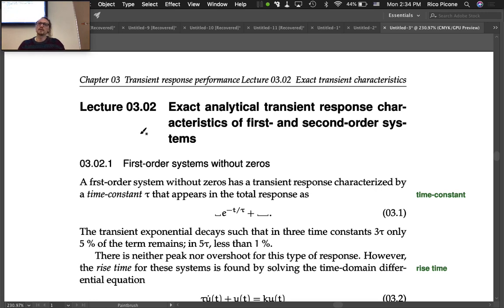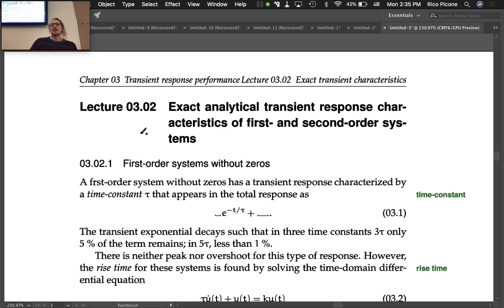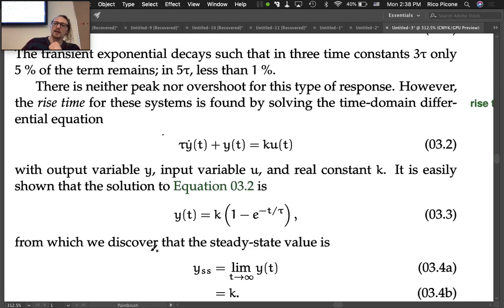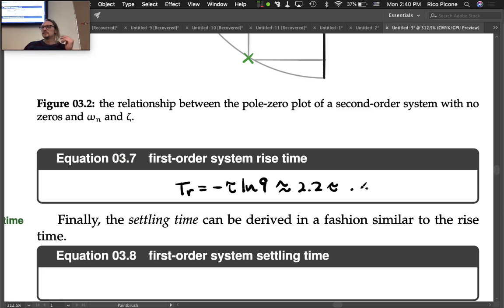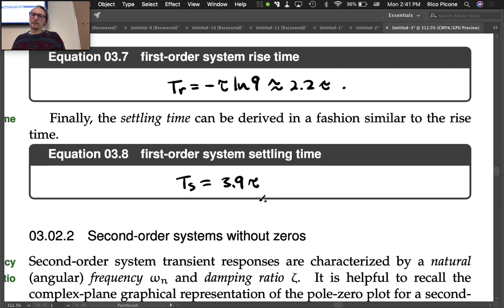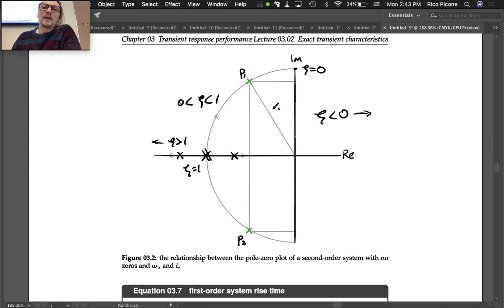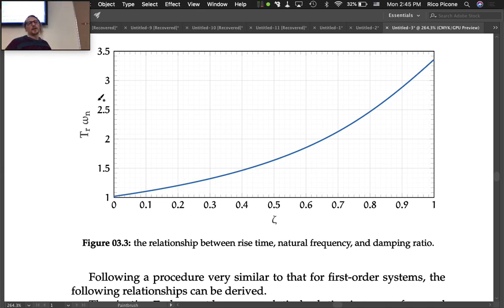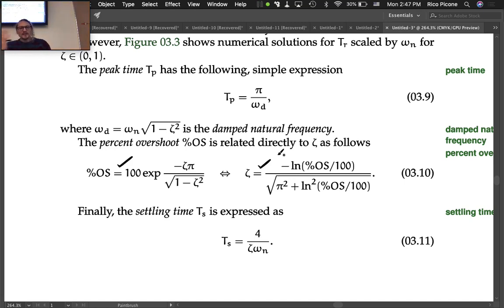03.02 Exact analytical transient response for 1st and 2nd order systems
The analytical transient response for first- and second-order systems without zeros defined in terms of time constants, natural frequencies, and damping ratios. Rise time, settling time, peak time, and percent overshoot are considered. This lecture was recorded at Saint Martin's University in the Spring 2019 term as part of the course System Dynamics & Control ME 370 (see the course It is the property of the instructor Dr. Rico Picone.